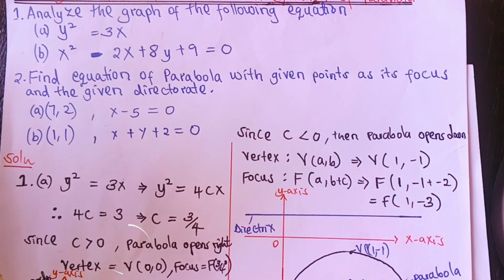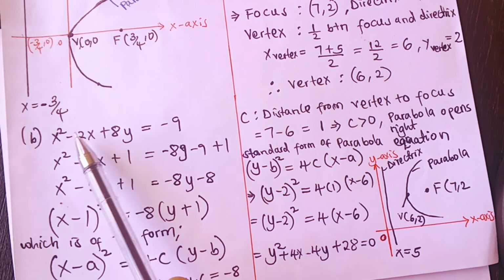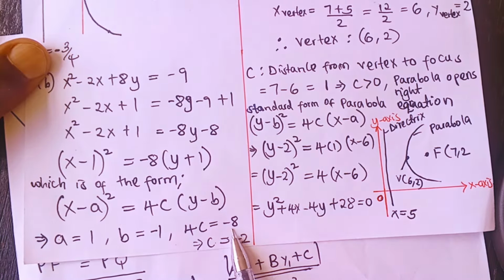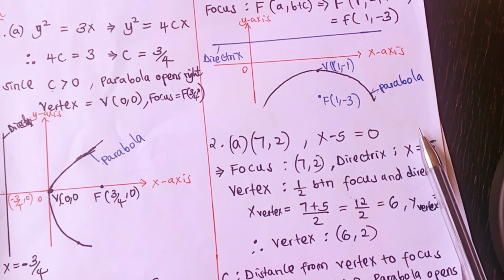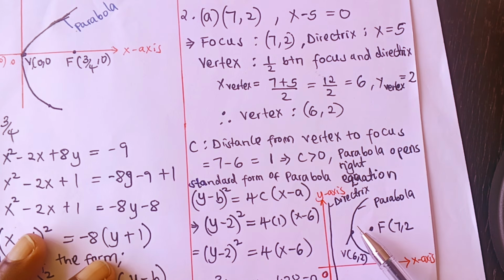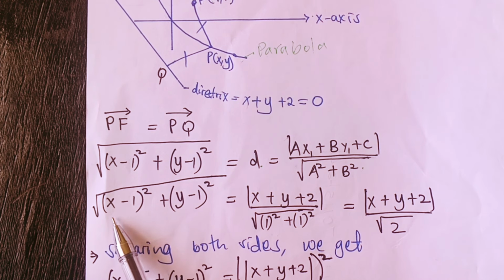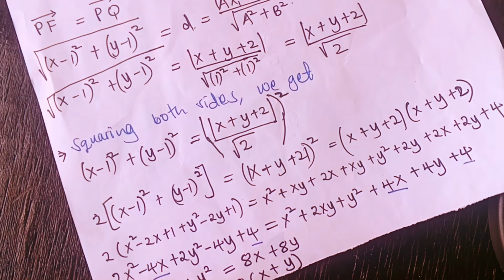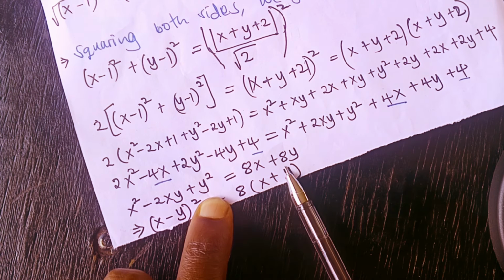Finding equation of parabola, focus, vertex and directrix (Simplest way)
In this video, you'll learn :
   - How to graph parabolas in standard form
   - How to use focus and directrix to sketch parabolas
   - How to quickly identify the vertex by analyzing the equation
With easy to follow explanations and visual examples, you'll gain the confidence to tackle parabola problems step by steps.